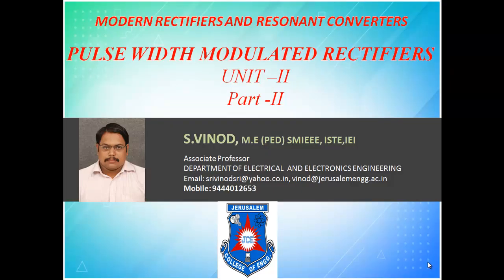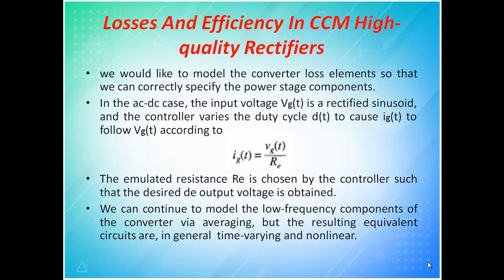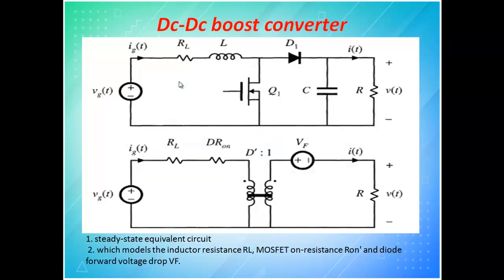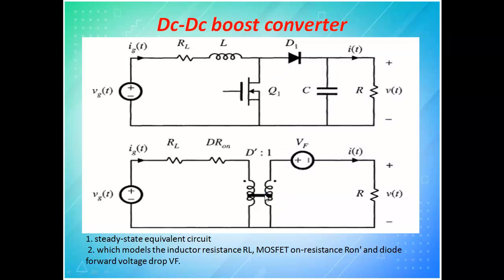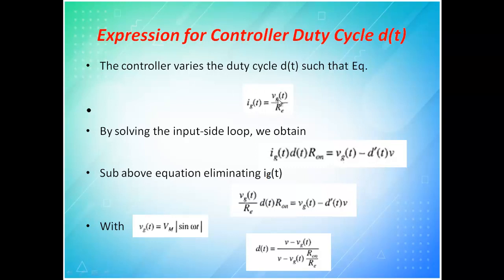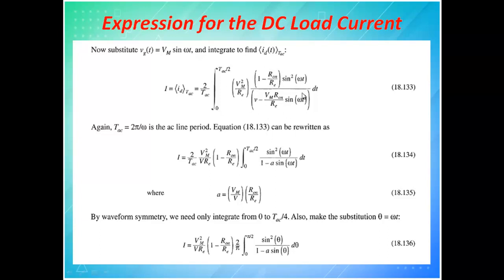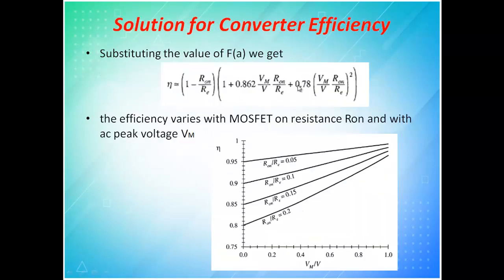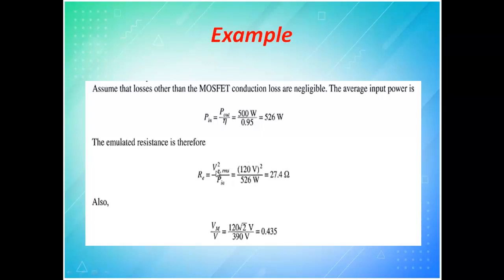UNIT II, Part II - Losses and efficiency in CCM high quality rectifiers single-phase PWM rectifier